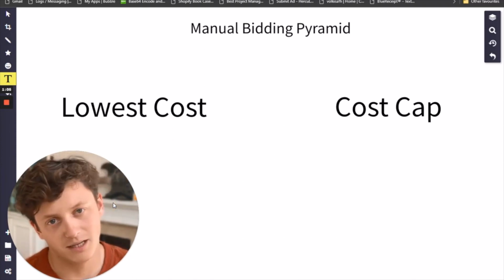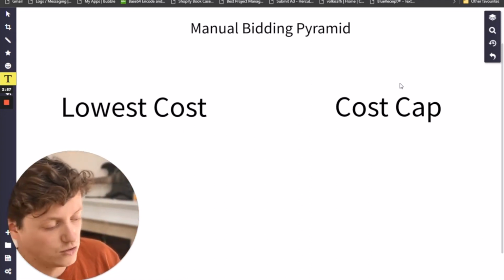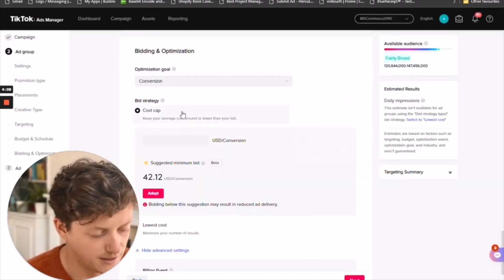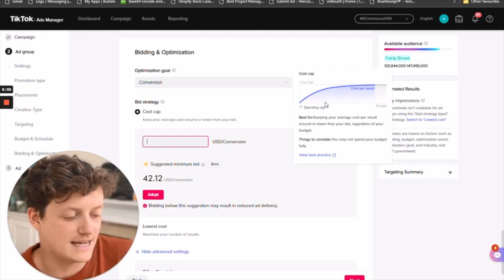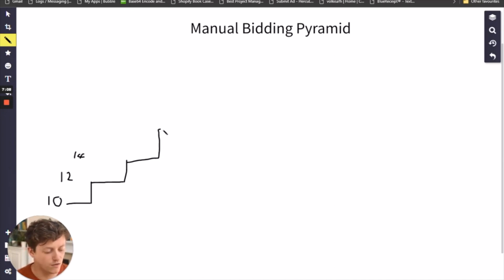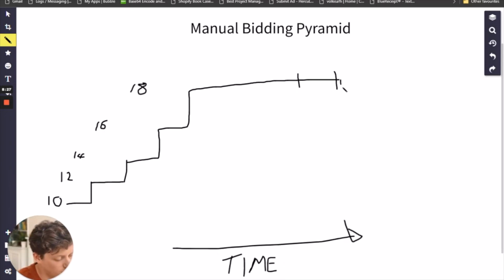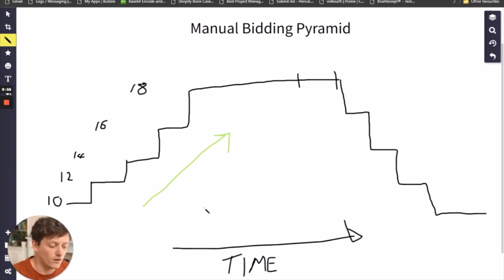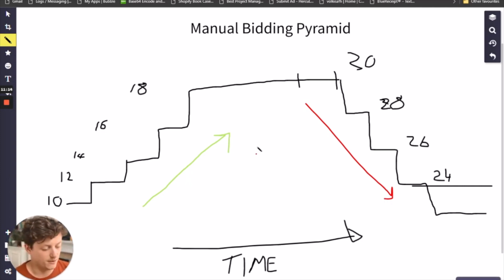How I Made $61,801 in 12 Mins Shopify Dropshipping